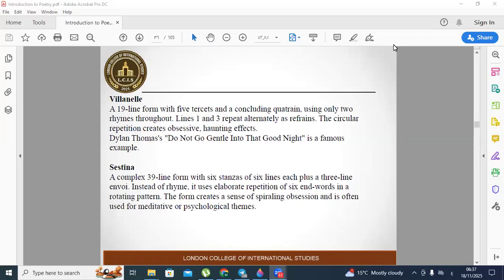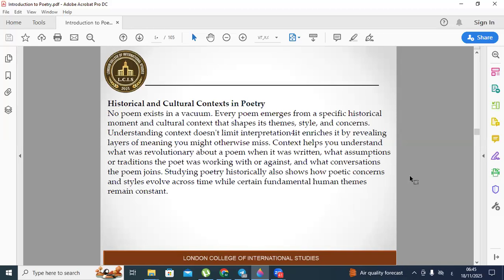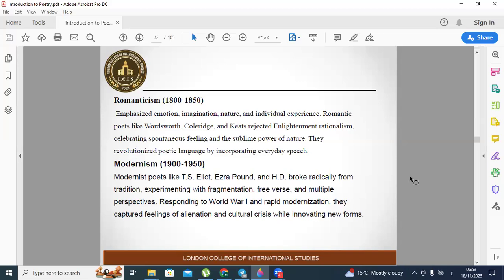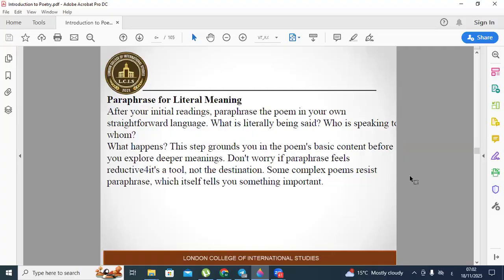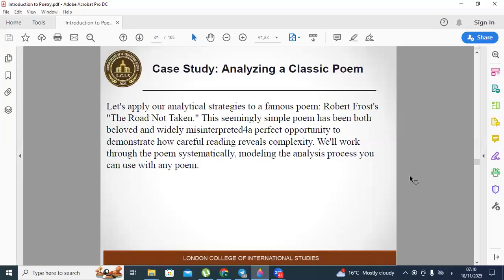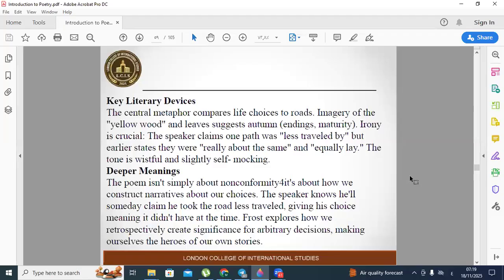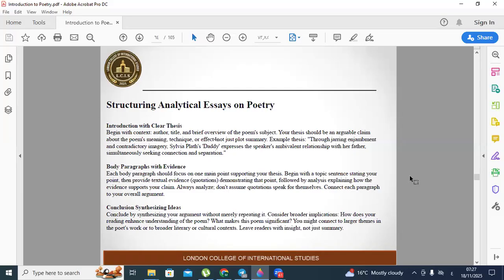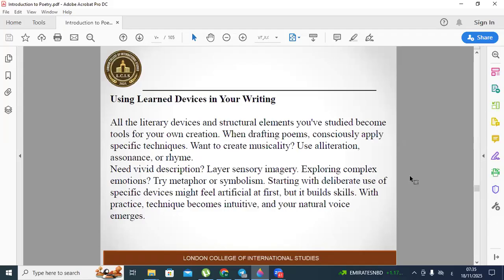Lecture 2 / Introduction to Poetry